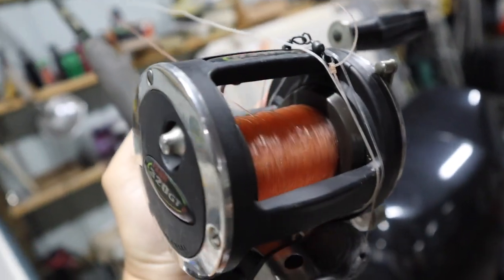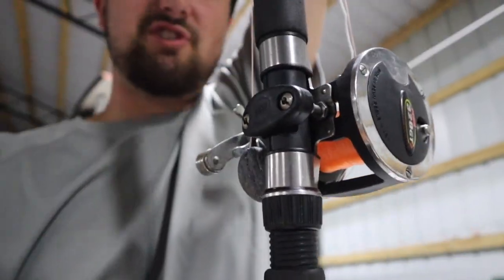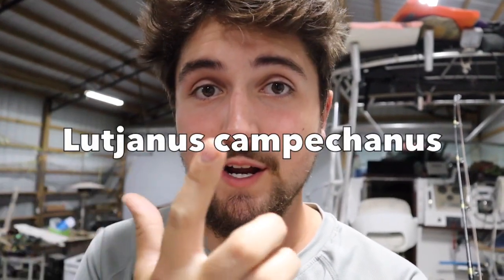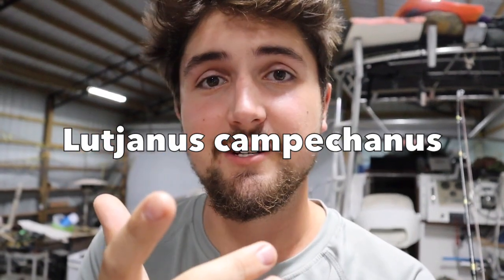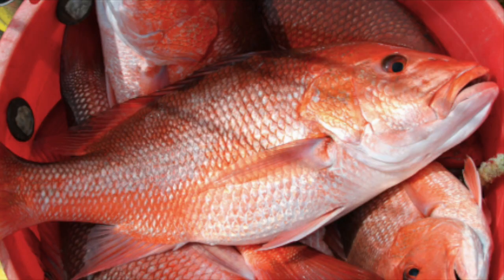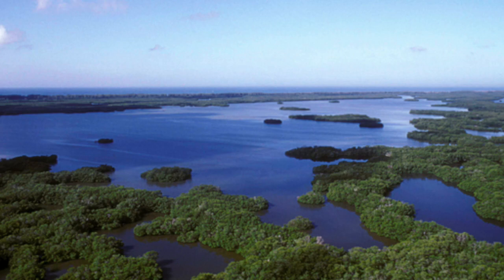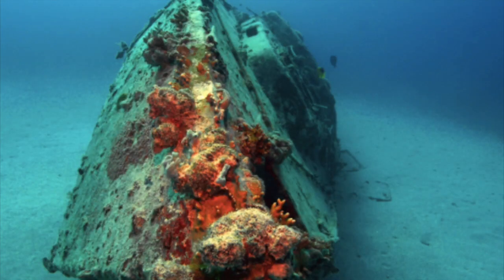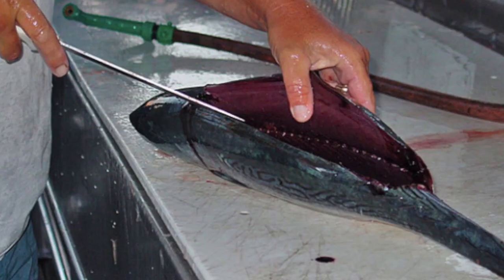Get The Big Rods Out! Its RED SNAPPER SEASON!! (fff)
Can't waiiiiit to get the first one of the year! Soooo close but yet so far!